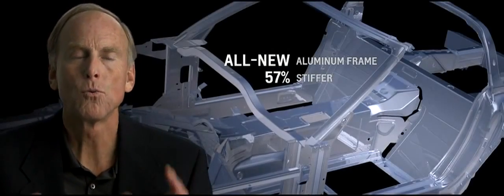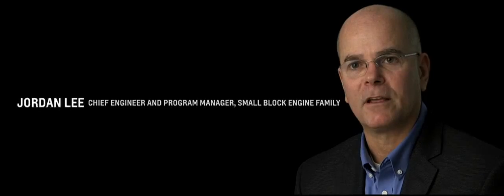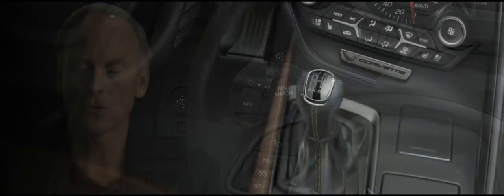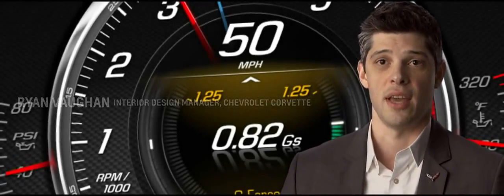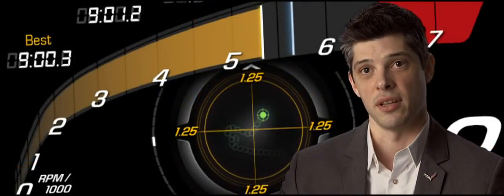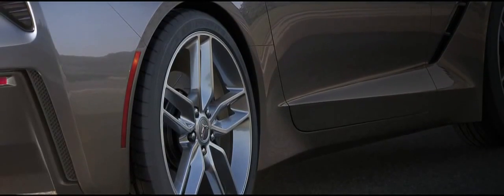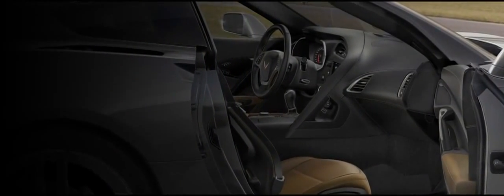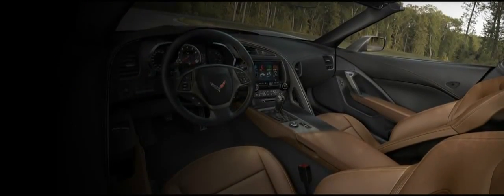2014 Corvette C7 Trailer 5 Final Teaser Commercial Chevrolet Carjam TV 2013 Car TV Show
According to Motor Trend, GM executives have been planning the next-generation (C7) Corvette since 2007. The car was originally planned for the 2011 model year, but was delayed, and currently expected to arrive in fall 2013 as a 2014 model year.[54] Mid-engine and rear-engine layouts had been considered, but the front-engine, rear-wheel drive (RWD) platform will continue to keep costs lower and the engine compact.[55]

The Corvette C7 will come equipped with Chevrolet's upcoming Gen V small block V8 that features a number of technical advancements including an aluminum block and heads and a revised combustion system. The engine will retain the pushrod, overhead valve design configuration. The new 5.5 L V8 made its world debut in the C6.R racecar. Power will likely total 440 hp (328 kW), an improvement over the 436 horsepower available currently in the Corvette C6, but with improved fuel economy due to the new engine's smaller size and advanced features. The engine is part of a new $890 million program committed for vehicles across the GM lineup.[dead link][56] A twin-turbo V6 engine may or may not be available as an option.[54]

Car and Driver said in April 2011, "We anticipate change in the C7 will be apparent at a glance, even to casual observers ... it seems certain the coupe will feature a split rear window -- a la the one-year Sting Ray coupe of 1963. In this case it will be an optional feature."[57] An interior makeover is also expected with upgraded materials with seats comparing favorably with the buckets found in Porsches and BMWs. The front-engine Y platform will be essentially unchanged from the C6 with an improvement expected in steering linearity and feel. The Z06 and ZR1 will continue, while the Grand Sport may become the base model. The C7 should hit dealerships in fall of 2013.[57]

On October 18,2012, GM has made an official news announcement and confirmed that the seventh-generation Chevrolet Corvette will debut on Sunday evening, Jan. 13, 2013, in Detroit. Chevrolet also showed the new Crossed Flags logo for the new 2014 Corvette.
Over the years the Corvette has won awards from automobile publications as well as organizations such as the Society of Automotive Engineers.

    Automobile Magazine ranked the 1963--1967 Sting Ray first on their "100 Coolest Cars" list, above the Dodge Viper GTS, the Porsche 911, and others.[58]
    Sports Car International placed the Corvette at number 5 on their list of the "Top Sports Cars of the 1960s".
    Hot Rod magazine in its March 1986 issue selected the 1973--74 Corvette LS6 454 as one of the "10 most collectable muscle cars" in the company of the 1968--70 Chevelle, 1970 'Cuda, 1970 Challenger, 1966--67 Fairlane, 1968--70 AMX, 1970 Camaro Z28, 1968--70 GTO, 1968--69 Charger, and 1967--68 Mustang.[59]
    Car and Driver readers selected the Corvette "Best all around car" nine out of eleven years in Car and Driver's Reader's Choice Polls including 1971, 1972, 1973, 1974, and 1975.
    Car and Driver magazine selected the Corvette for its annual Ten Best list fifteen times: the C4 from 1985 through 1989, the C5 in 1998, 1999, and 2002 through 2004, and the C6 from 2005 through 2009.
    Motor Trend magazine named the Corvette Car of the Year in 1984 and 1998.
    Society of Automotive Engineers publication Automotive Engineering International selected the 1999 Corvette Convertible, (along with the Mercedes-Benz S500) "Best Engineered Car of the 20th century".[60]
    The 2005 Corvette was nominated for the North American Car of the Year award and was named "Most Coveted Vehicle" in the 2006 Canadian Car of the Year contest.
    U.S. News & World Report[61] selected the 2010 Corvette the "Best Luxury Sports Car for the Money".
A Corvette Stingray Anniversary concept car was unveiled at the 2009 Detroit Auto Show, fifty years after the Sting Ray racer-concept of 1959.[66] The vehicle was based on a combination of the 1963 Sting Ray and the 1968 Stingray. The new Stingray concept appears in the 2009 movie Transformers: Revenge of the Fallen, as the vehicle mode of the character Sideswipe.[67] A convertible/speedster version was used for the same character in the 2011 sequel, Transformers: Dark of the Moon.